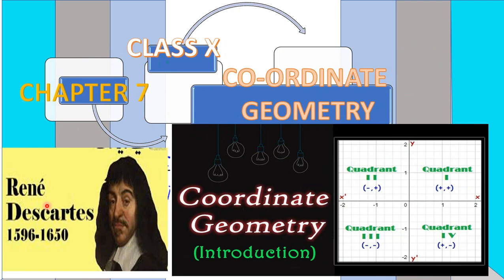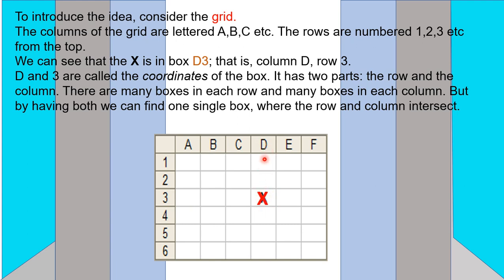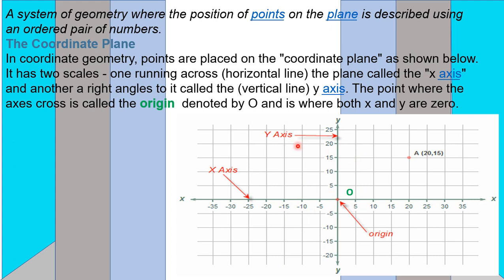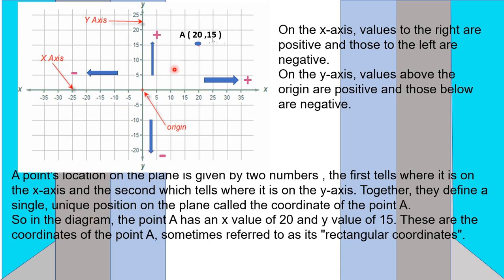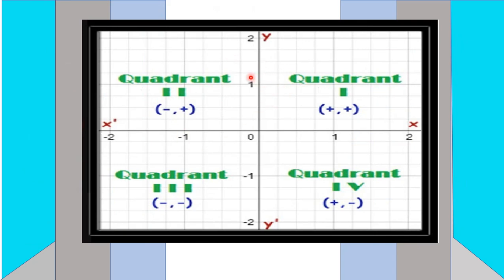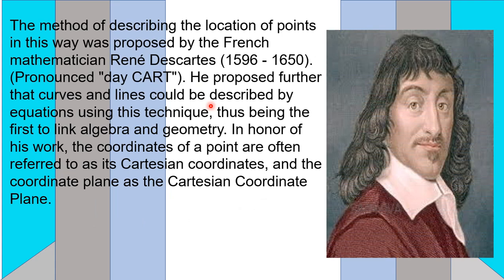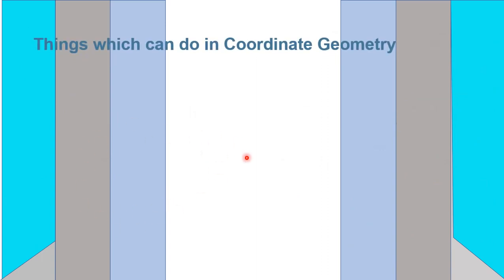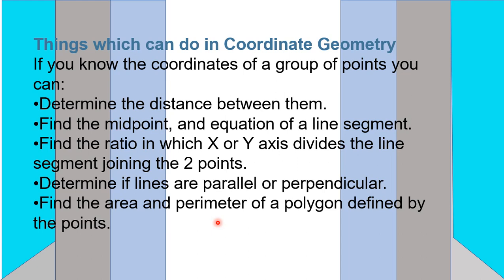Class X// part 1 //co-ordinate geometry (introduction)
NCERT//MATHEMATICS X/Chapter 7 Co-ordinate Geometry (introduction)